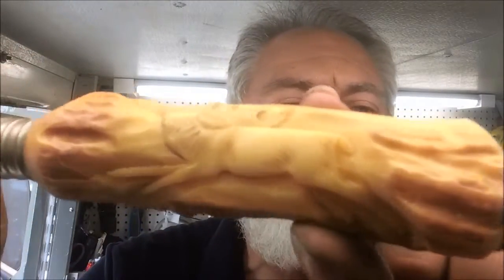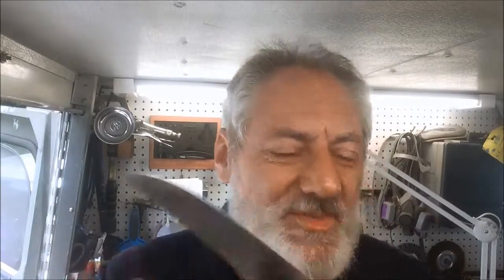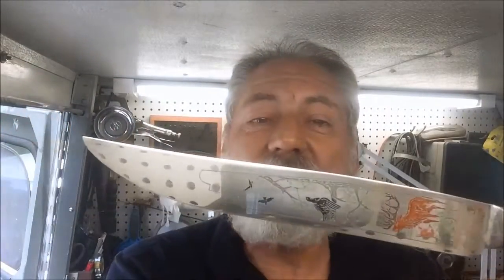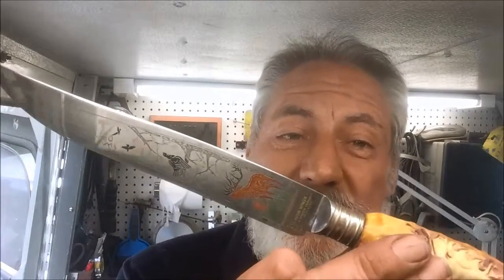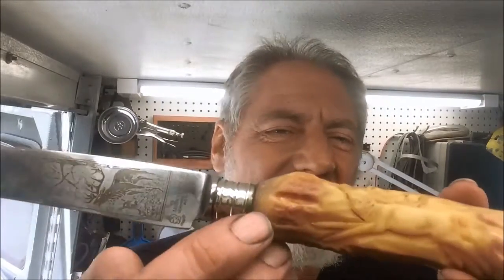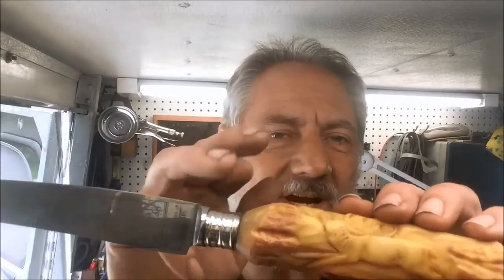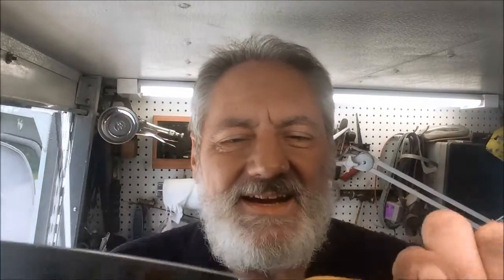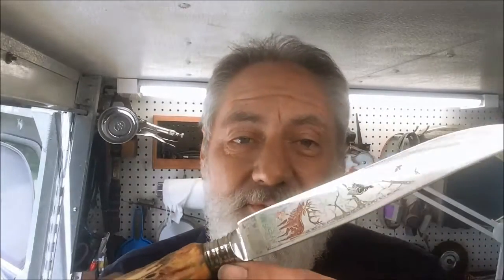Bladerunner Tool Sharpening Before&After 259